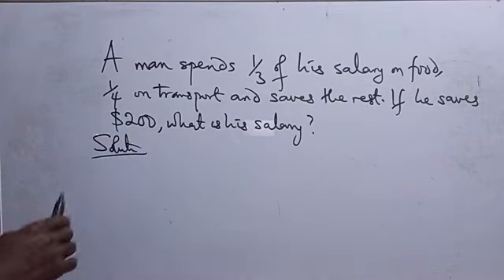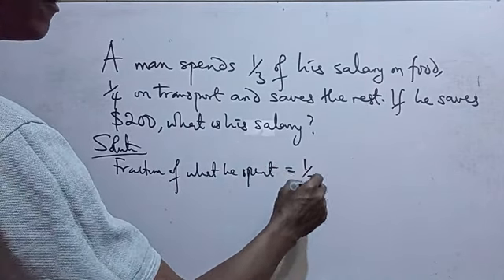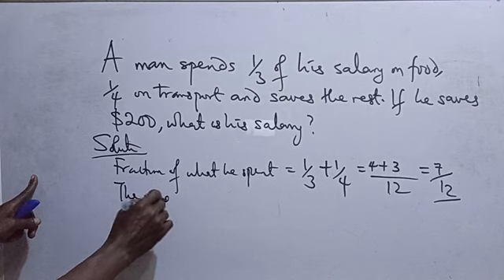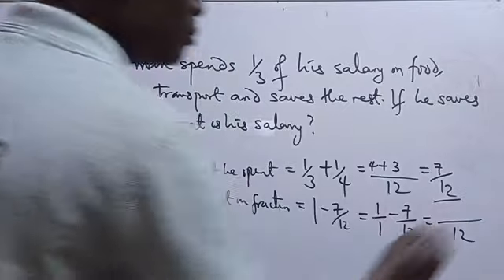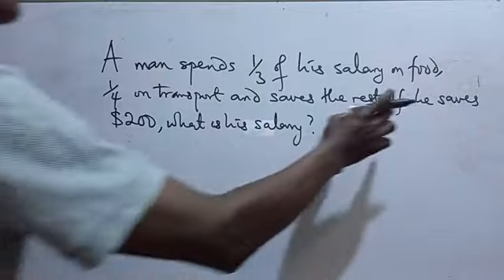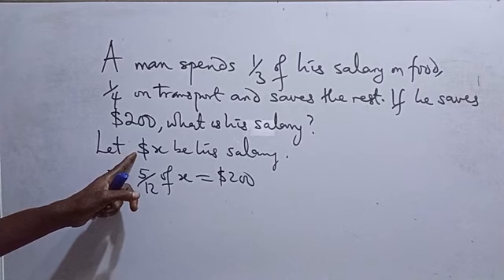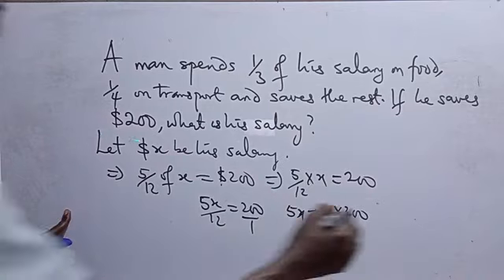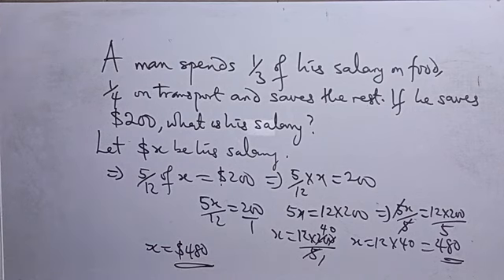Amazing words problem#math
This is an amazing video on words problem. It is useful for mathematics beginners and other categories of maths learners.